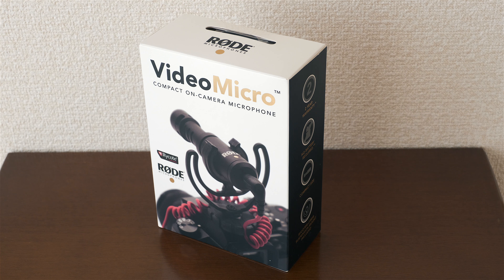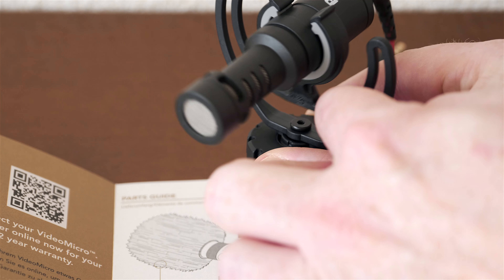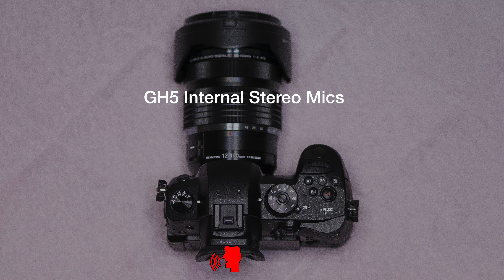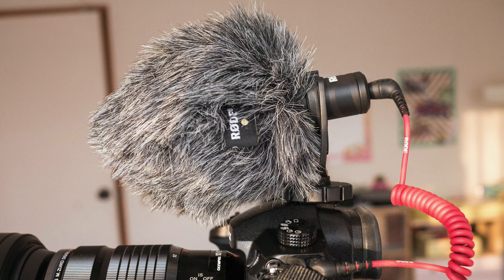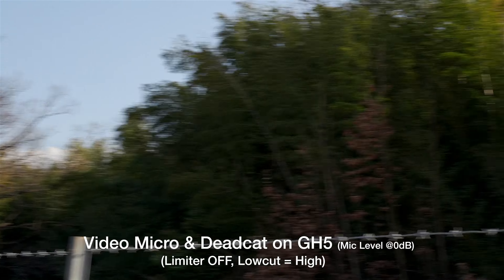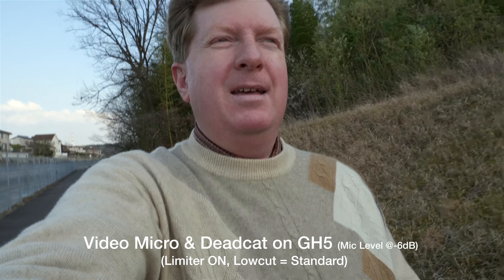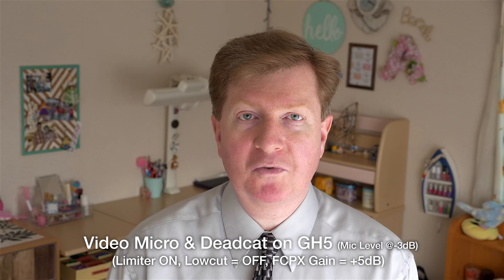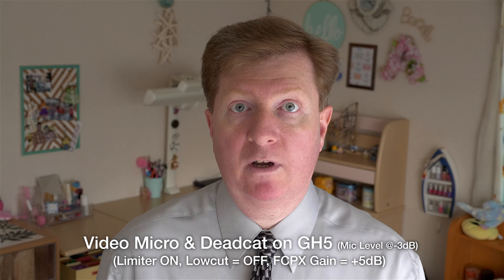RODE VideoMicro on Panasonic GH5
Compact & affordable RØDE VideoMicro mono mic tested on a Lumix GH5 indoors and out. Outdoor wind tests and audio comparisons with the GH5's stereo onboard mics & stereo Sony PCM-D100 are demonstrated.

💵 NOTE: Your price on Amazon (US only) is the same even if you don't click the "amzn.to" Affiliate link above, but if you do kindly click and purchase within 24 hours, Amazon may pay me a small commission on all qualifying items in your Cart (even items not linked above).

INDEX
0:00 Intro & Unboxing
1:57 Why a MONO mic?
3:37 Shockmount
6:18 Compared to GH5 Mics
10:36 Dead Cat
12:19 Gain Tests
13:38 Outdoor Wind Testing
22:10 Closing Thoughts

CAMERA & LENS INFO:
All clips were shot on the GH5 with an Olympus 12-100mm F4 lens using the HLG profile in Mode2 (giving brightness priority to the main object in the scene).  Conversion of HLG Rec.2020 to Rec.709 in post (FCPX) was performed using Paul Leeming's HLG LUT as the "Camera LUT."  GH5 was in Creative Video Mode with "S" Mode selected in the menus (Shutter Priority) and the shutter set to 180°.  This allows the Aperture to vary in order to set proper exposure. ISO was set to Auto but stayed locked to 400 in the outdoor clips.  I did use Exposure Compensation while watching the Histogram to ensure proper exposure.  In most cases I added up to +1 of exposure compensation, since outdoors while in HLG the GH5 tends to shoot a slightly darker scene than necessary.

For the most part, HLG keeps the highlights in bright scenes from blowing out, which is why I use it (and because it gets the same dynamic range of vLog, which is why I never paid the $99 Panasonic vLog tax).  If you GH5 owners decide to try HLG, keep in mind that HLG locks the luminance range to the Legal Limit of 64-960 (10-bit), which means the darks won't go all the way to the left and brights won't go all the way to the right in your on-screen histogram.

I followed the Leeming LUT HLG guidelines for the GH5 "Photo Style" settings for HLG Mode: Contrast: can't be set, Sharpness: -5, Noise Reduction: -5, Saturation: 0 (default), Hue: 0 (default).  I then added Unsharp Mask and color grading in post in FCPX.

Still photos used in the video were shot with the Lumix GX7, using the Panasonic 20mm F1.7 lens and the Olympus 75mm F1.8.  Video scenes all shot with natural light -- no studio lighting was used.

GH5 framerate for this 4K video was set to 30p (29.97). Normally, that allows Safari to display in up to 1440p resolution, but for some reason Safari locks this video to a max of 1080p, despite my having shot in 30p (29.97). I have uploaded other 4K videos in 30p to YouTube and they display in Safari at 1440p just fine, so I am confused about what prevents this VideoMicro video from displaying in 1440p in Safari.  FireFox also locks the resolution to a max of 1080p for this video.  To see it in 4K or 1440p, you will need to use Chrome.  I personally hate Chrome on the Mac because I often get 400 errors on YouTube and am forced to use an incognito window to get around the problem.  Despite this, to see the video in all its glory, you'll need to view it in Chrome. If this pisses you off as a Mac user (and it should), please send Apple feedback